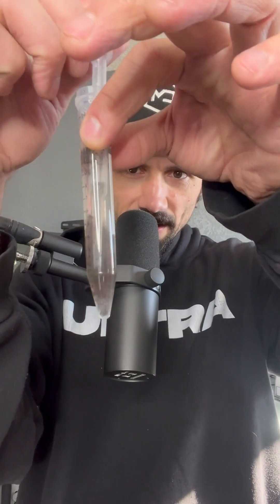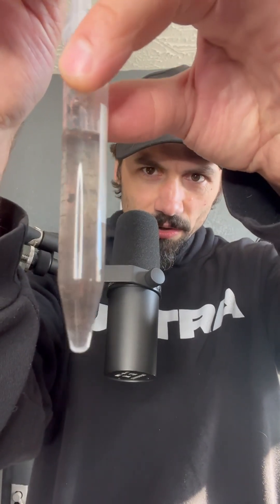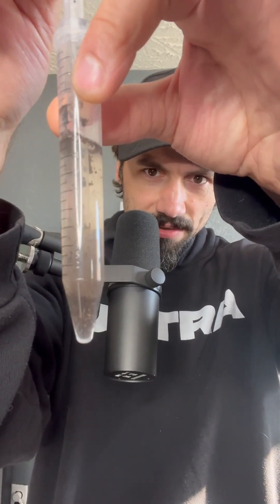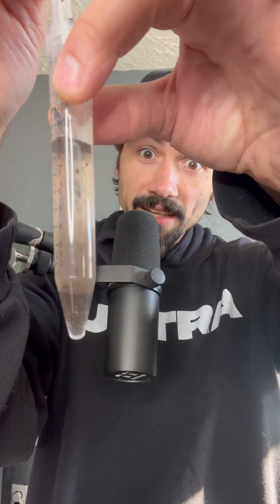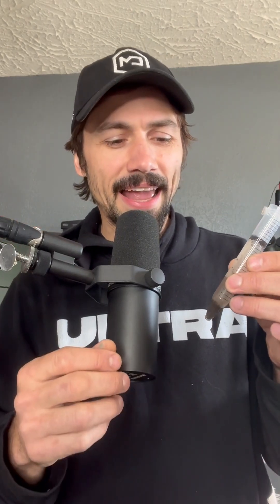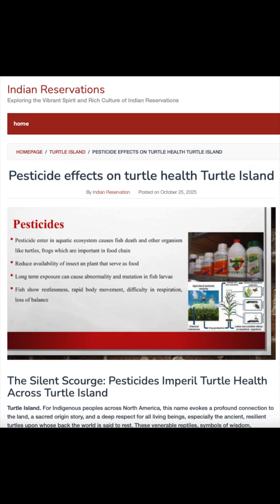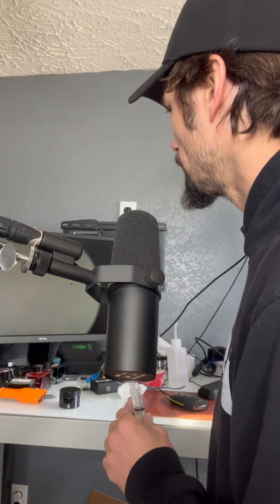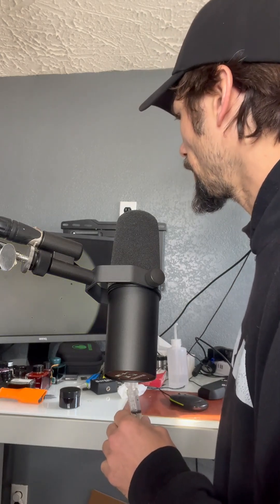Checking Out Ancient Rainforest Soil... BUT...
Checking out soil from near Fairy Creek on Turtle Island in an ancient rainforest - the fungi is dark and dominant! BUT there are some things I see that made me worried…